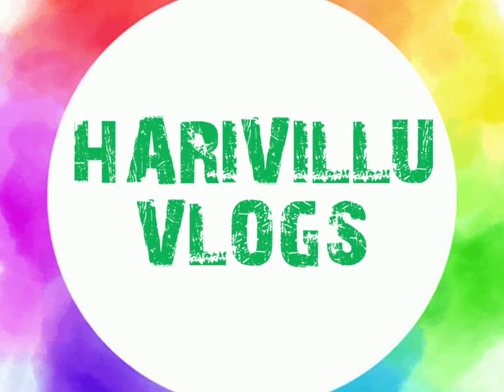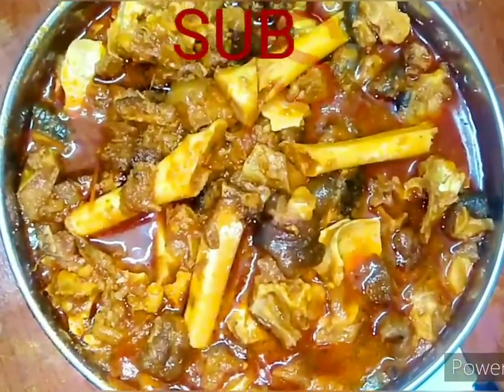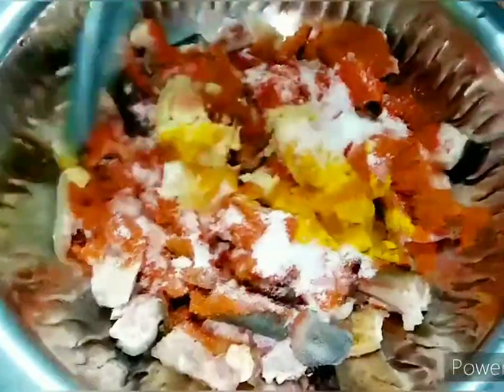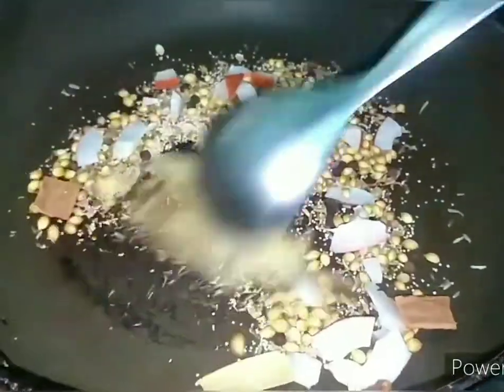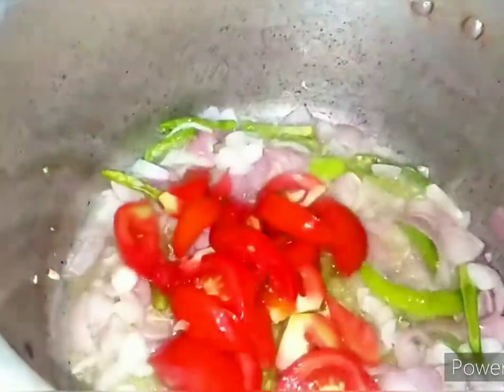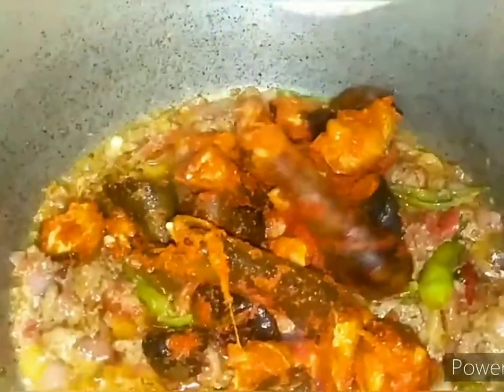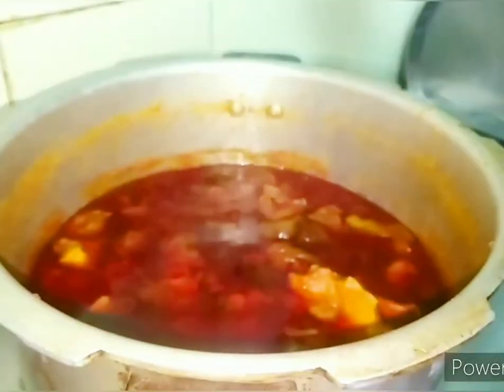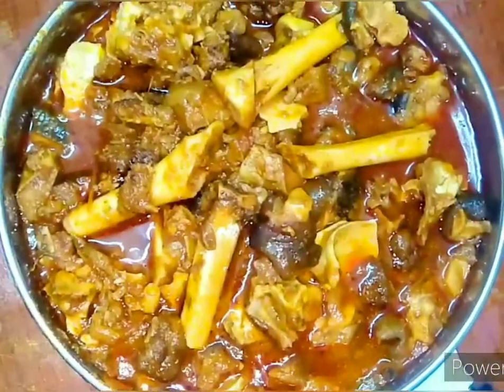Mutton Paya సూపర్ ఈజీగా చేసేయండి👍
Ingredients:

Mutton legs & head peices 1 kg
Onions: 2 big ones
Green Chillies: 5
Tomato: Big One
Red chilli powder: 2 tbsp
Turmeric: 1 tsp
Salt: 2 tsps
Oil: 100 grms
Ginger Garlic Paste: 2 tsps

For Grinding Masala:

Dry Coconut: 2 tbsp
Biriyani leaf: 1
Blackpepper: 1 tsp
Shahjeera: 1 tsp
Gasagasalu: 1tbsp
Jeera: 1 tsp
Cinnamon: 1 inch peice
Elachi: 2
Cloves: 5
Dhaniyalu: 2 tbsp
Crystal Salt: 1 tbsp.

Follow the above procedure in the video..

Harivillu Vlogs:-)